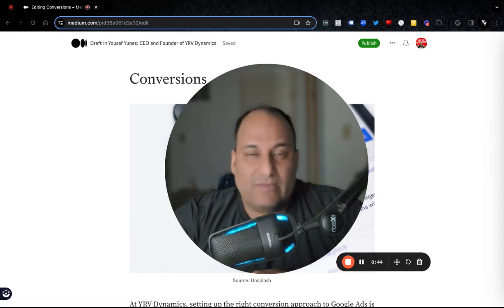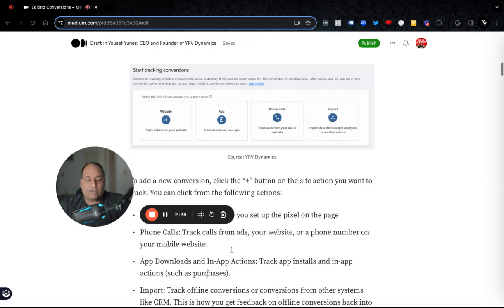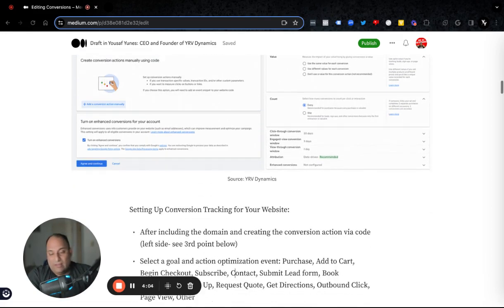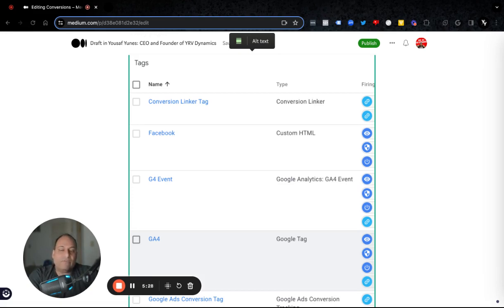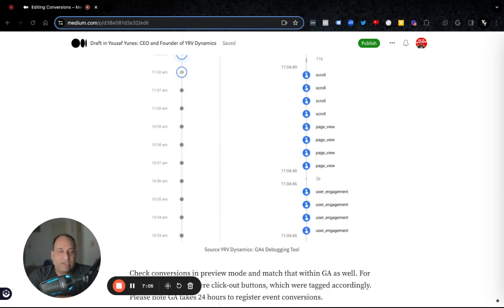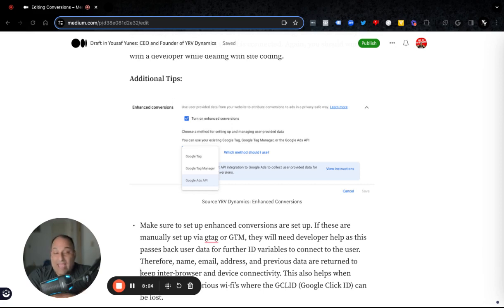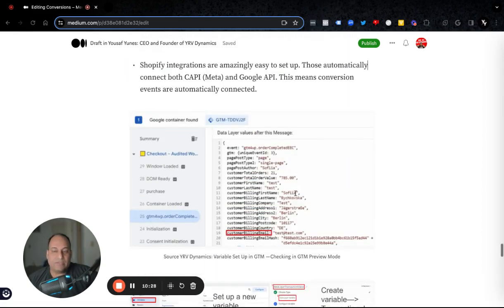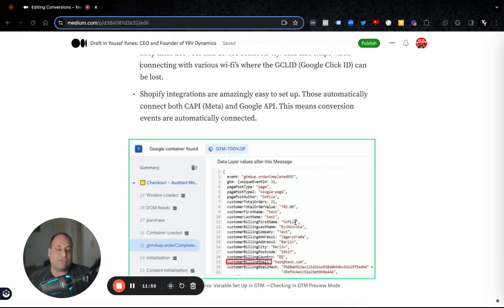Master Google Ads Conversion Tracking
In this video, I provide an overview of Google Ads conversions and how to set them up. I explain the different types of conversions, such as website, phone calls, and imports, and discuss conversion attribution methods. I also cover the four options in Google Tag Manager for conversion tracking: conversion linker tag, Facebook tag, GA4 event tag, and Google Ads conversion tag. Additionally, I touch on the importance of Google Enhanced Conversions and checking the user ID data in the data layer.
00:00 Introduction
02:41 Developing Conversion Names
04:46 Facebook Tag
06:47 Checking for Double Fires
10:43 Checking User ID in Data Layer
12:32 Follow Us on Podcasts and YouTube